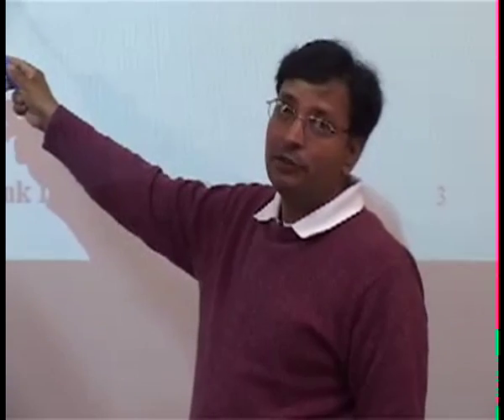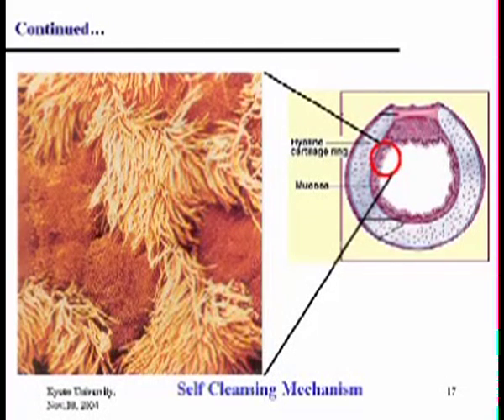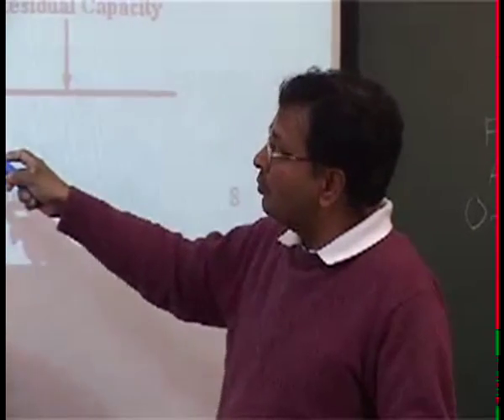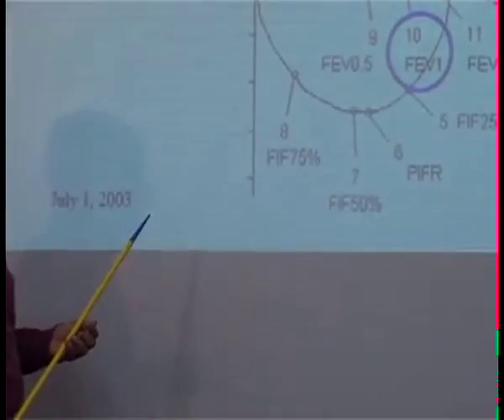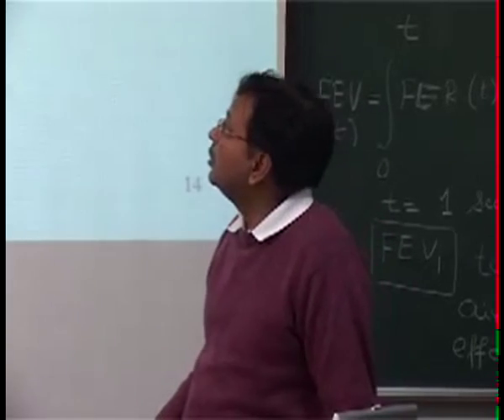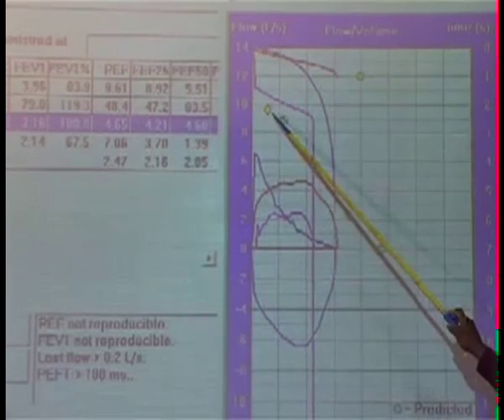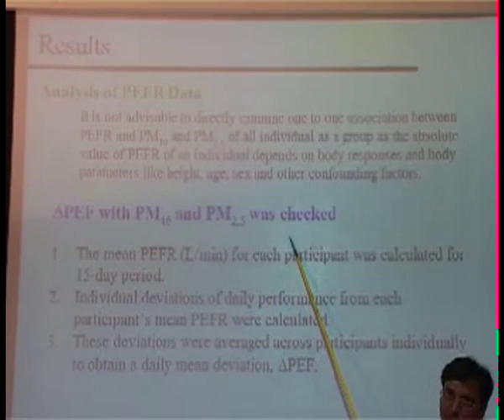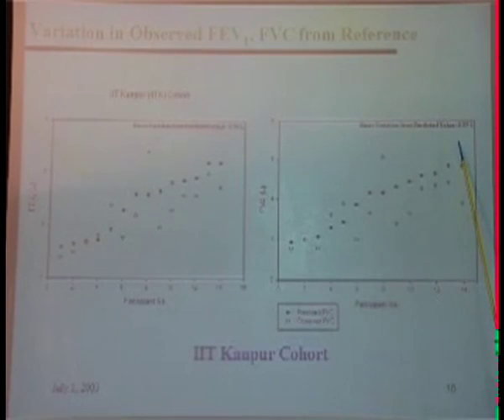Air Pollution and Health I